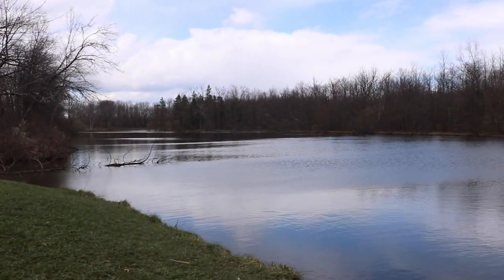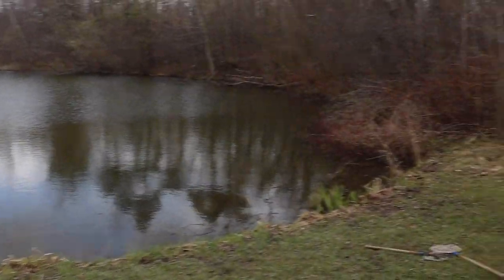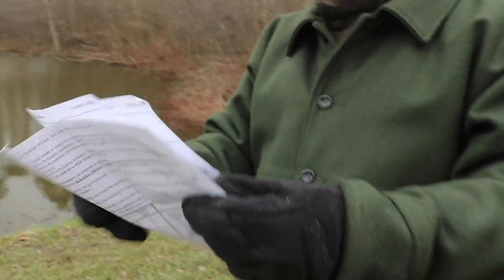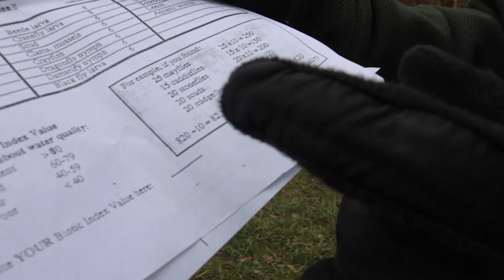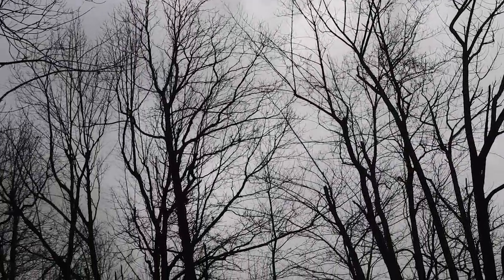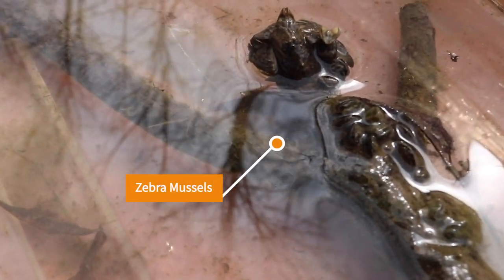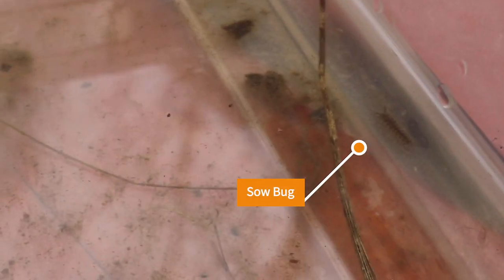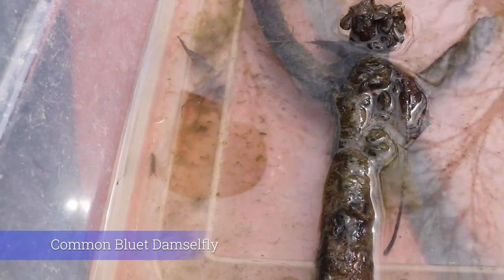Ep 3 Walton Woods Pt 3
Sandy takes us through a Biotic Index! A interactive and hands on method of conducting water quality test.